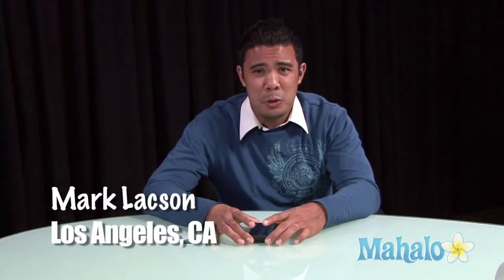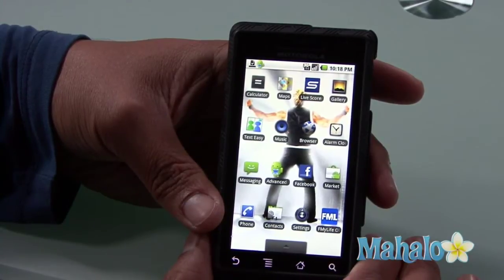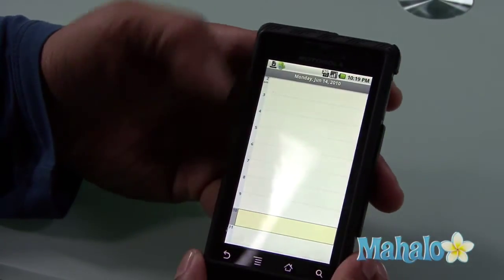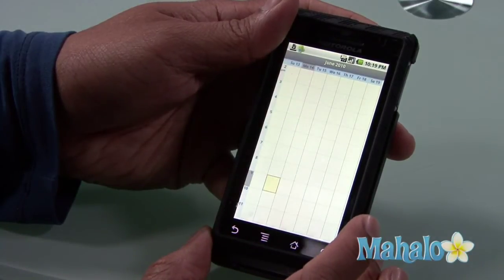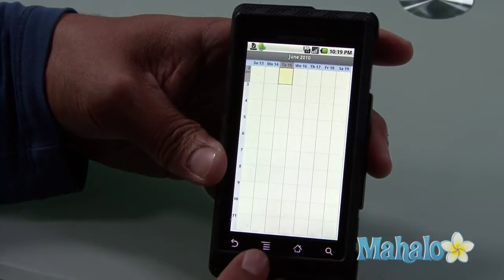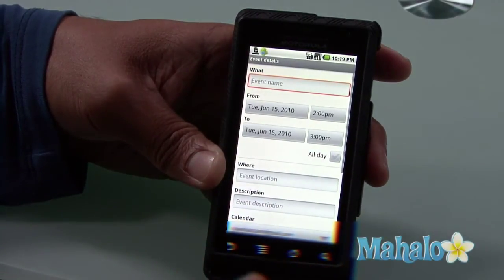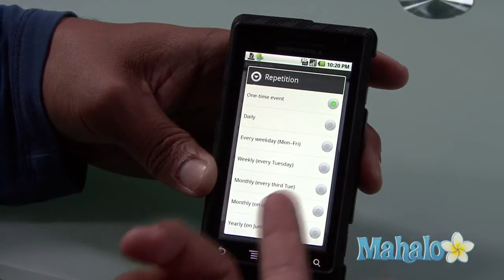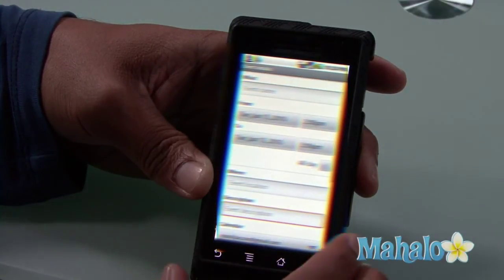How to use calendar on the Droid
Popular Android Applications
Below are some popular apps available for Android-based phones:

Twidroid - This is a Twitter client for Android phones. It is available in a basic free version and a pro version which costs about $5 and adds support for more than one account, integrates bit.ly, allows video posting and more features. The free version offers basic viewing and sending of tweets, following and unfollowing users, and other standard Twitter client features.5

Meebo for Android - Meebo is a free app which offers instant messaging and Twitter integration. AIM, MSN, Yahoo, MySpace IM, Google Talk, Jabber and ICQ are supported.6

Google Voice for Mobile - This app integrates Google Voice with your Droid phone. The application is free to install and use and allows you to make outgoing calls from your Google Voice account, access your voicemail and send SMS messages through the service.7

Locale - Locale allows you to customize your phone's settings based on your location. You can adjust your settings so the phone will automatically know to vibrate every time you are at your office or go silent when you are at a movie.8

Sherpa - Sherpa is a free app which suggests new places to visit based on your current location. The program learns your likes and dislikes and points out local restaurants, attractions and stores you may enjoy.9

Pandora on Android - Pandora is a version of the popular online streaming music service. You can personalize stations based on your favorite artists, songs and styles.10

ActionComplete - ActionComplete is an organizing program based on the GTD (Getting Things Done) system. It is aware of your location and can activate reminders of tasks and appointments based on where you are.11

Google Sky Map - Sky Map uses your location from the phone's GPS, compass data, and the date and time to create a "mobile planetarium" showing a map of the night's sky. Free.12

AroundMe - This app allows you to discover different places around the world through Wikipedia, Flickr, YouTube and other sites. AroundMe displays the Flickr, Panoramio and YouTube photos and videos based on your location or any location you point to on the map. It can also give you walking or driving directions to help you find the place. This app was designed for Google Android-powered phones and is useful for travelers and photo-enthusiasts.